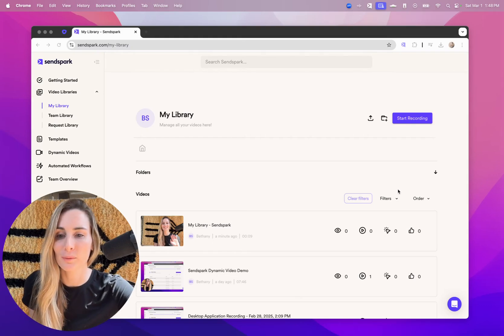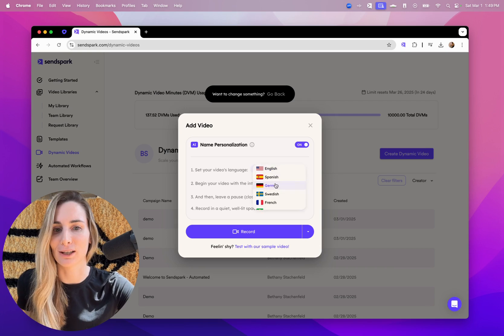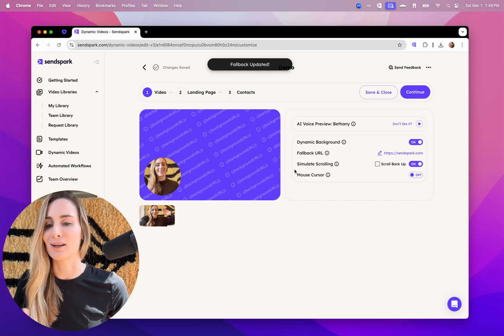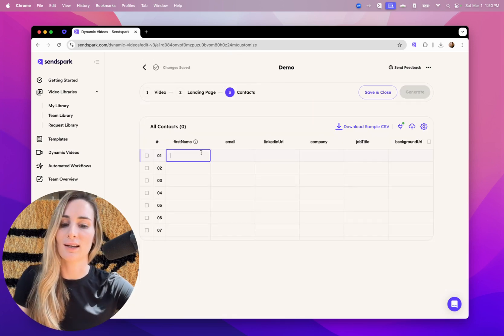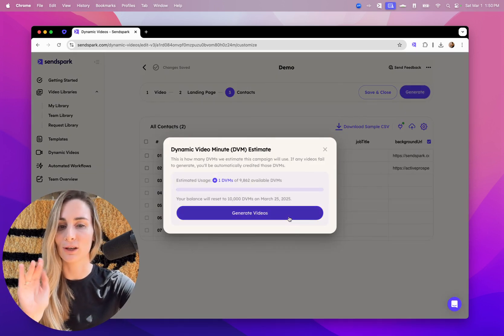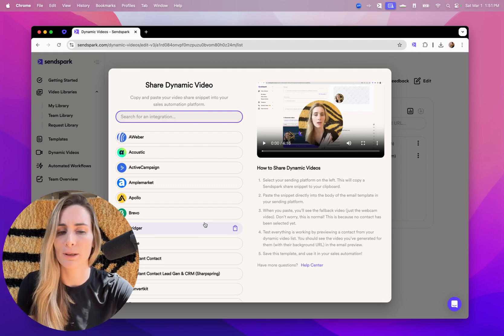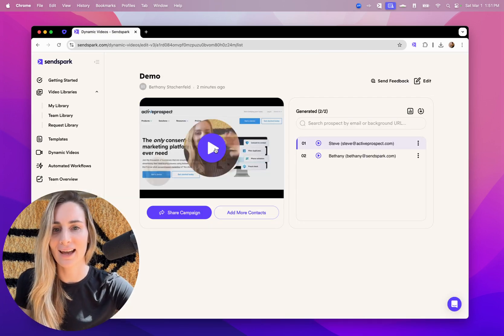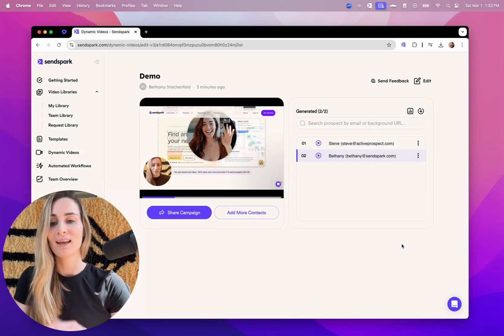How to Make AI Personalized Videos for Sales Outreach (Updated 2025)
This video walks through how to use Sendspark to create personalized videos at scale for sales outreach. Use AI to clone your voice and sync your lips, so every prospect gets their name added to the video.